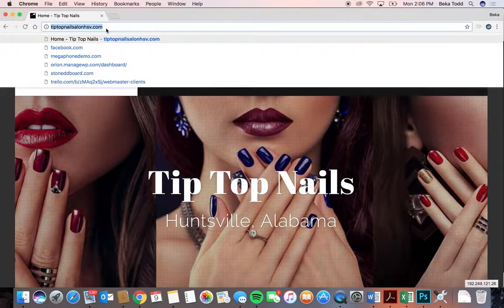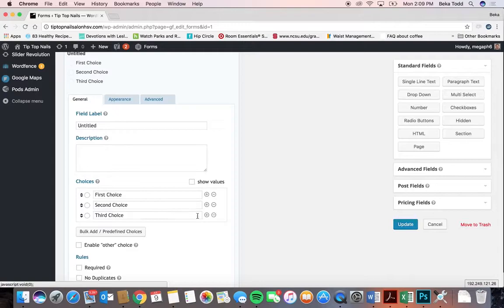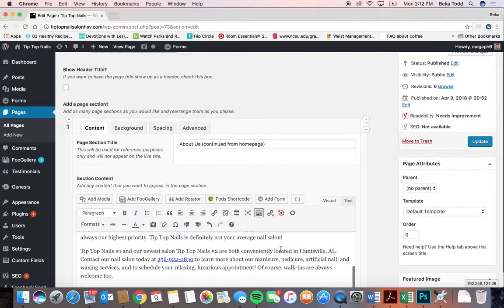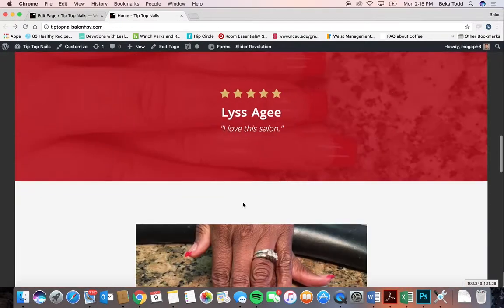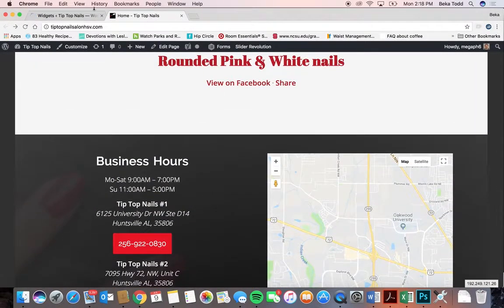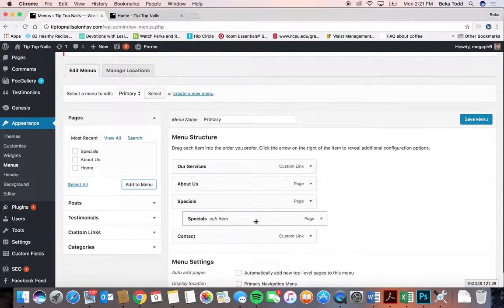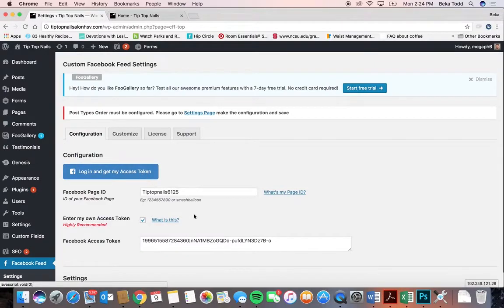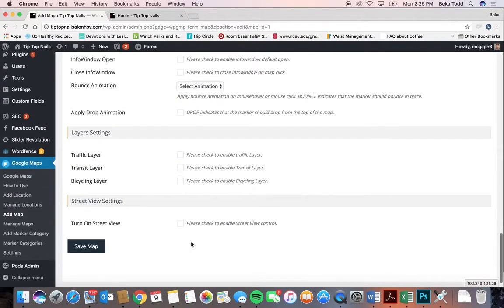TipTopfinal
Updates 0:49
Posts 1:30
Media 1:43
Forms 2:15
Pages 4:13
Comments 9:39
Foo Gallery 9:45
Testimonials 10:28
Appearance 11:37
Widgets 11:41
Menus 14:02
Social Media 15:04
Plugins 16:00
Users 16:23
Facebook Feed 17:25
Slider Revolution 17:37
Wordfence 19:26
Google Maps 19:34